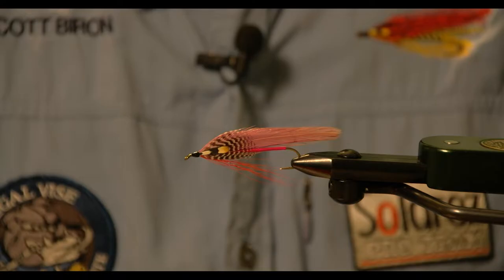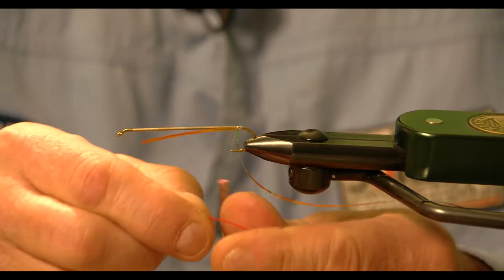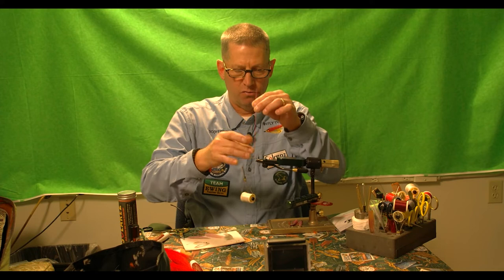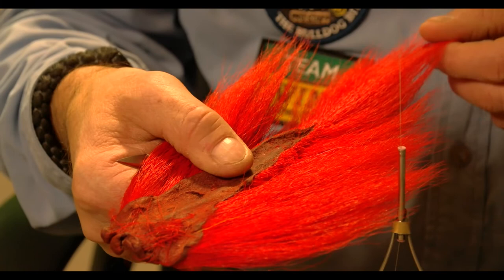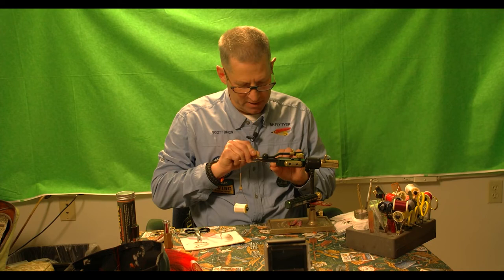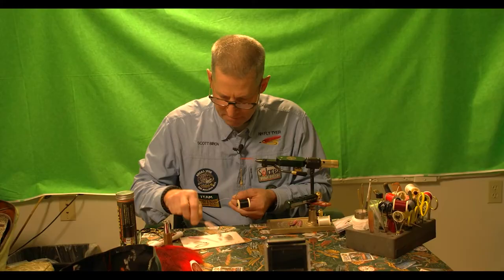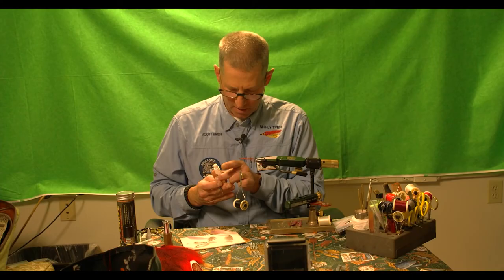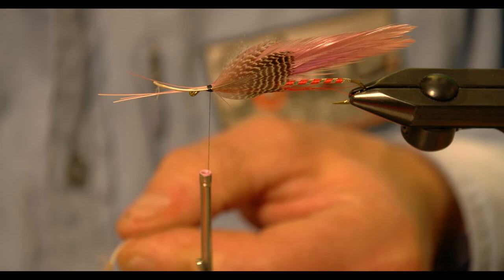Purple smelt Video from Scott Biron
Scott Biron demonstrates how to tie a Purple Smelt, tied on a Partridge Heritage Streamer CS5/9X size 4.